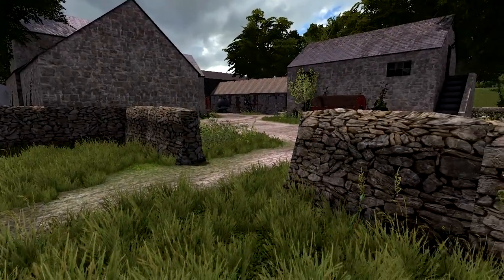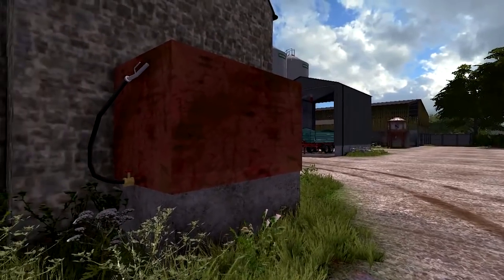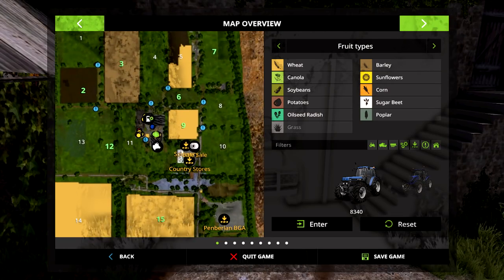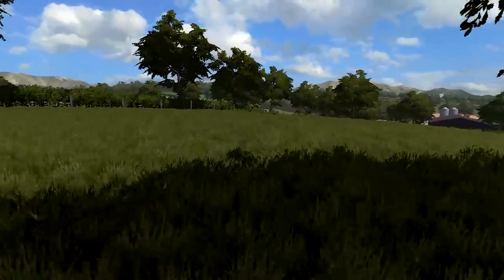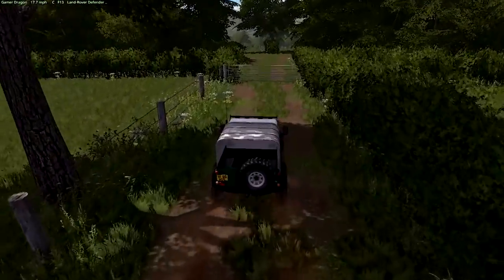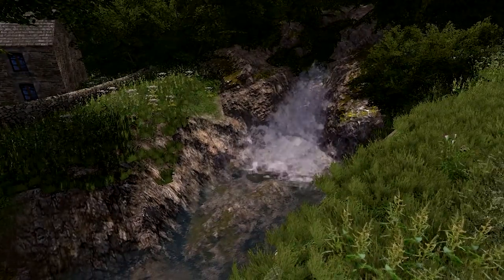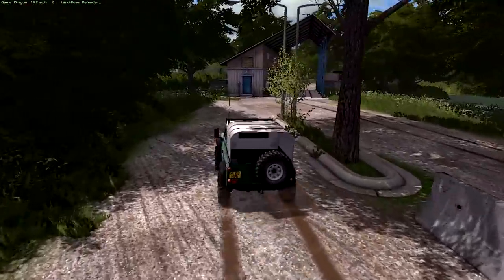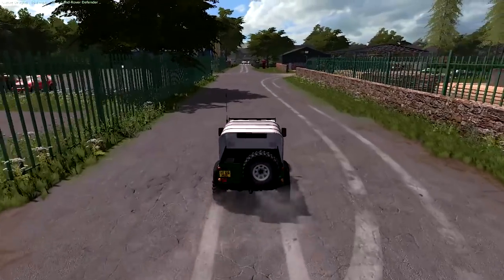Penberlan Deluxe first look - Farming simulator 17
Today we are taking a look around Dusty Daves map penberlan deluxe based in cornwall, ENJOY

Check out Dusty Dave at the following links